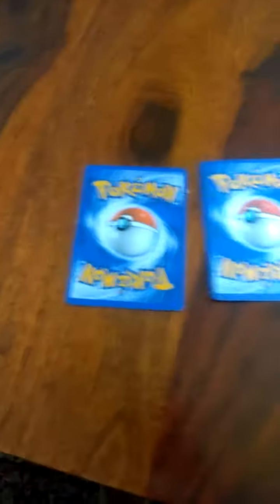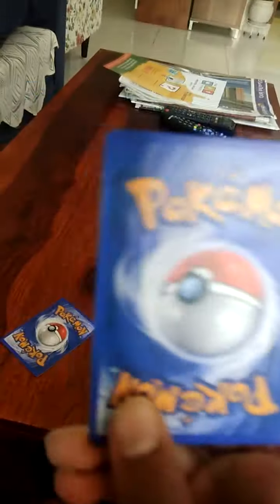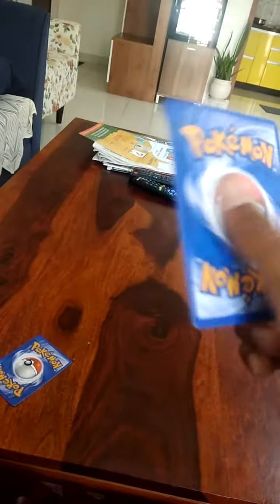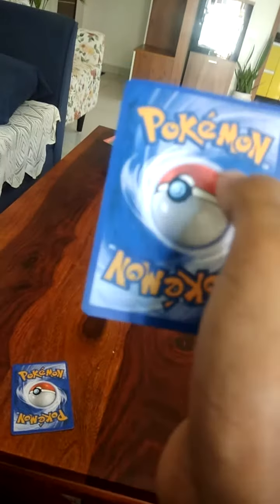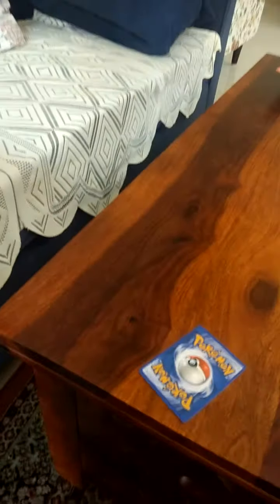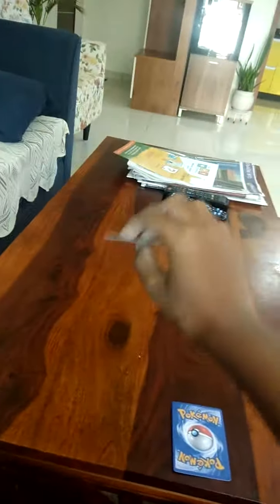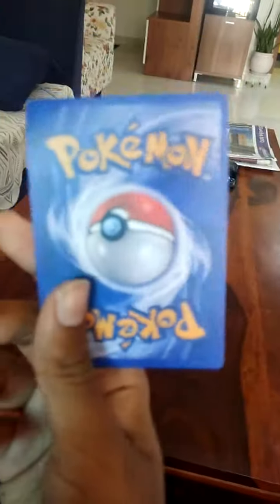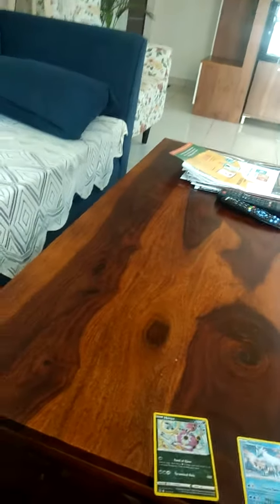3 ways to spot fake Pokemon cards against real cards.